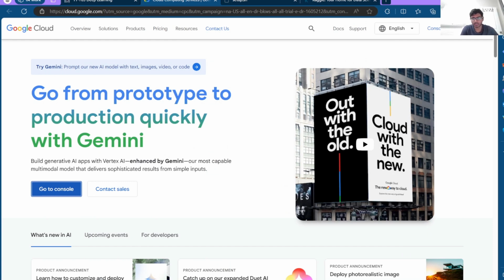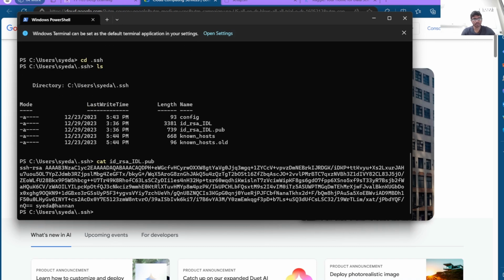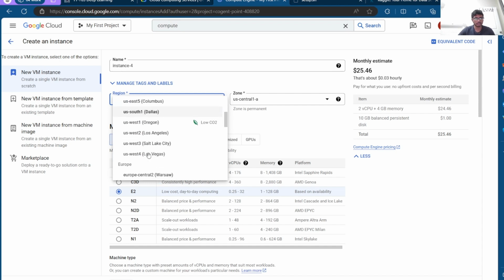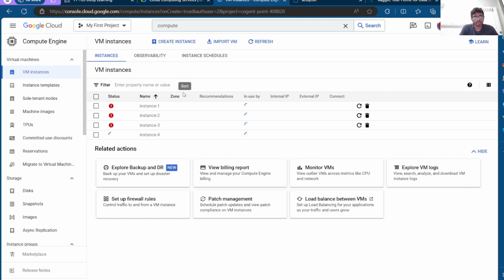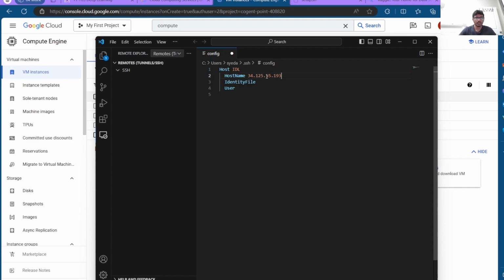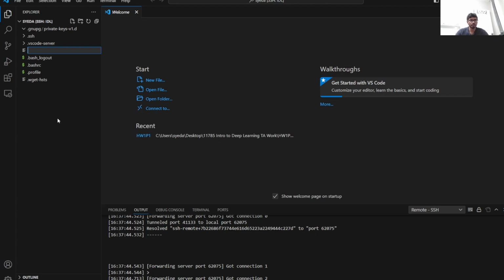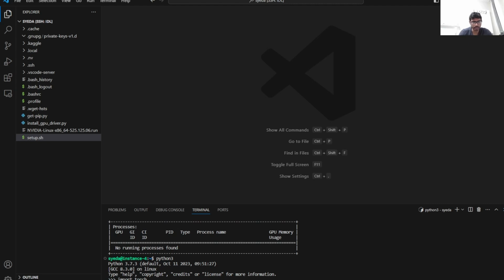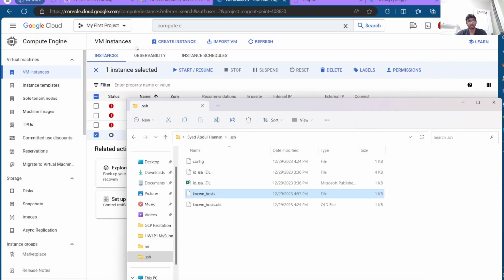Fall 2024 Recitation 0H - Google Cloud Part 2